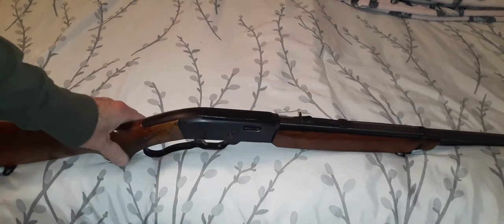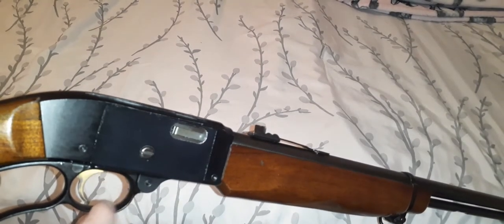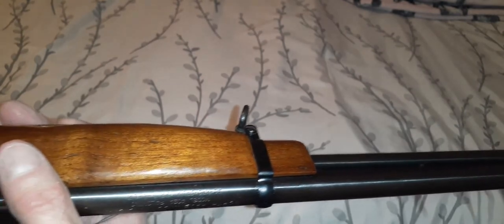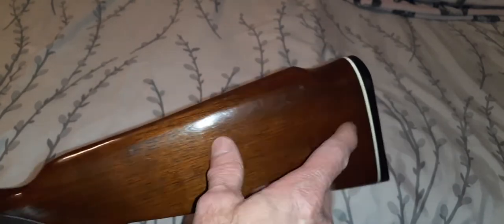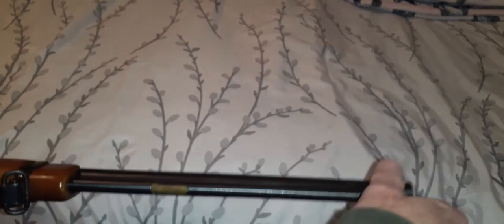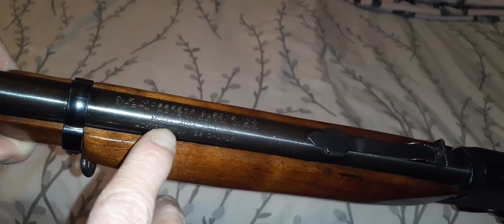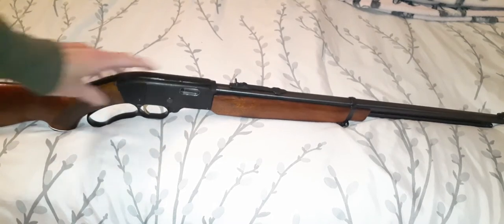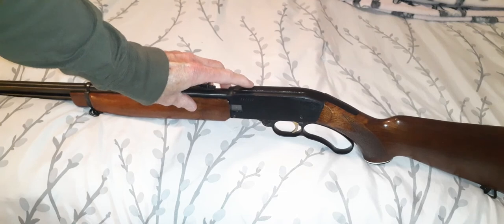RARE MOSSBERG 402A PALOMINO 22 LEVER ACTION RIFLE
Your donations very much appreciated I believe made around 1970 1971. This is an excellent condition with very minor wear marks. Extremely rare, this is the model 402a Palomino. Lever action short, long or long rifle. I really nice vintage 22 rifle